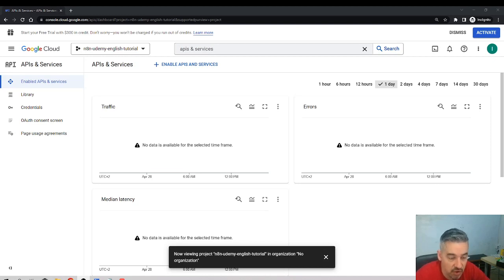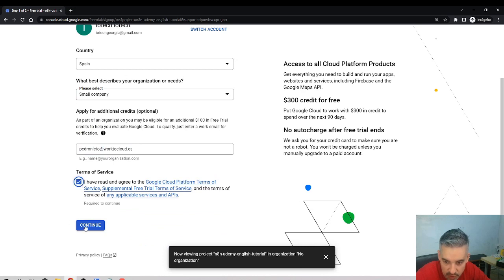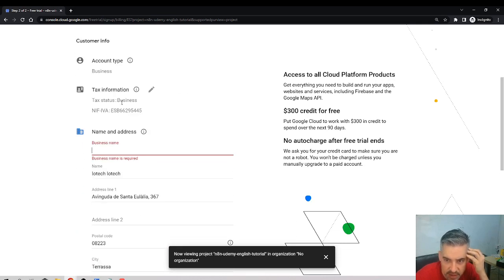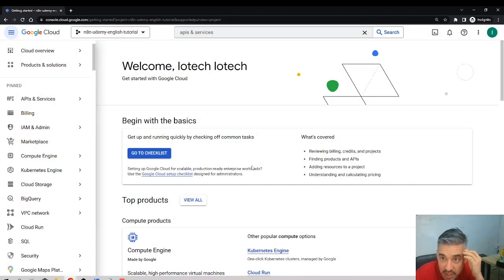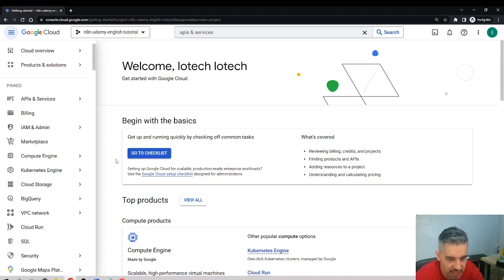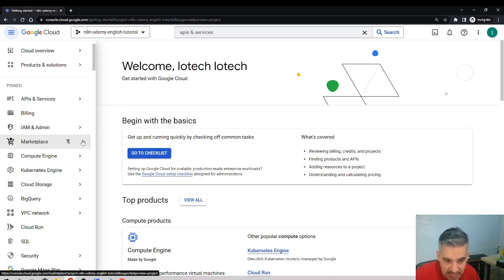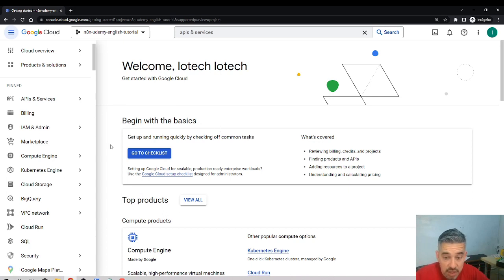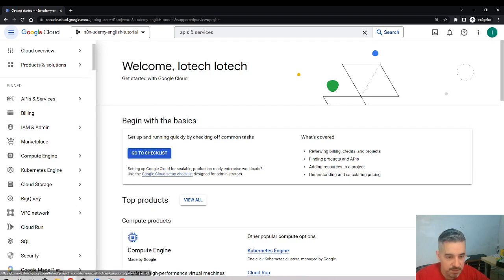14 Google cloud company details and payment details | N8N | BOTS AND AUTOMATIONS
Full tutorial of N8N (2023)